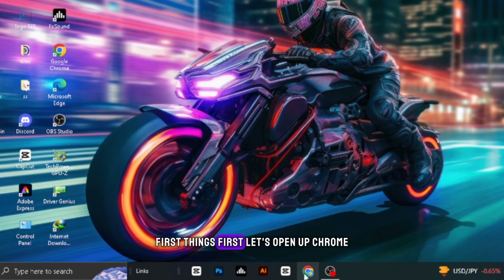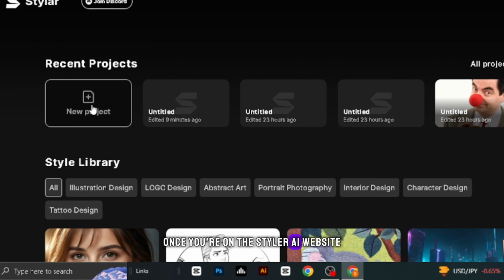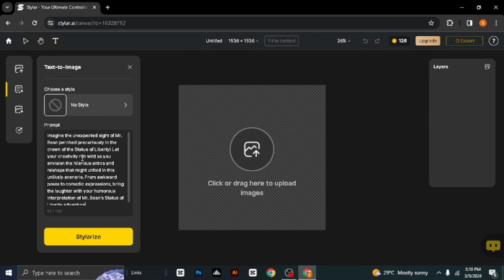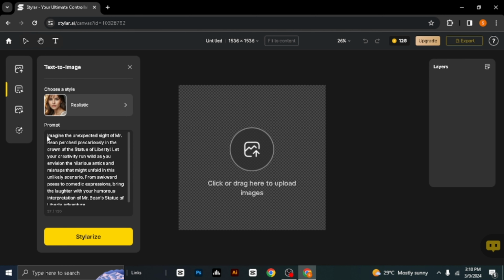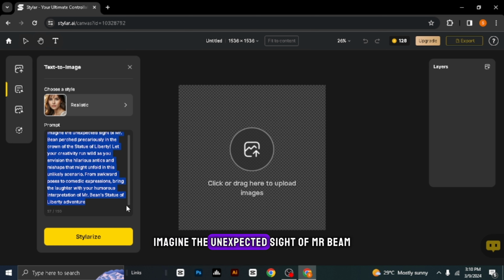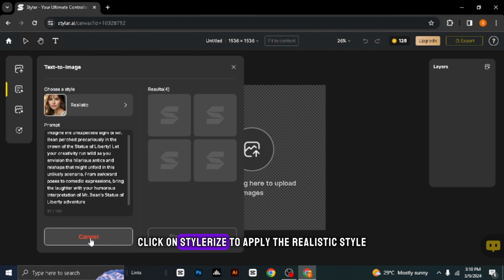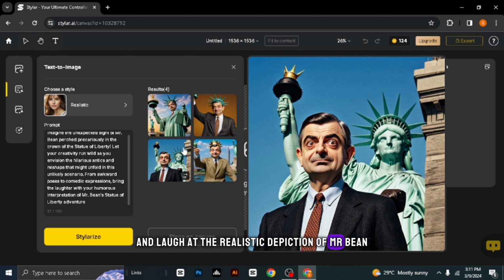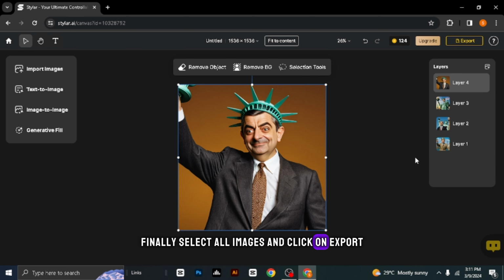Creating Realistic Mr. Bean Meme Images with AI for Free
In this short tutorial you will learn How to Creating Realistic Mr. Bean Meme Images with AI for Free